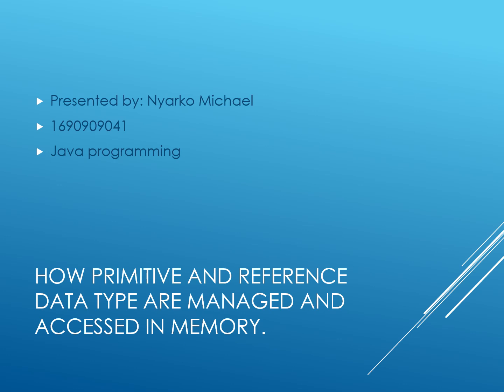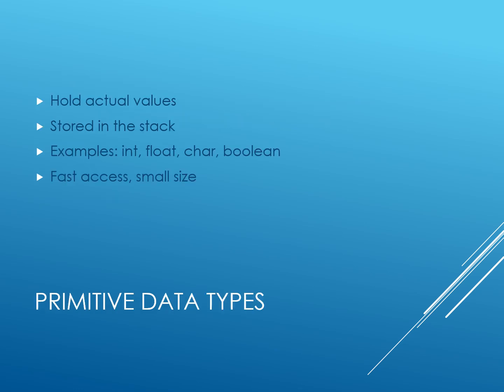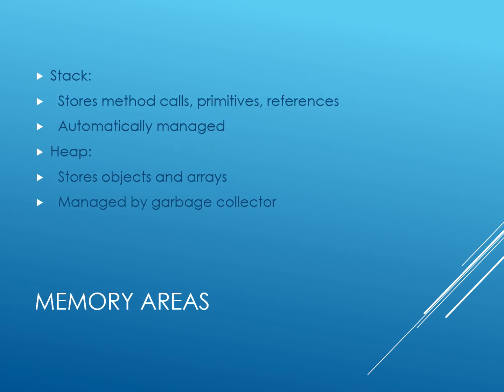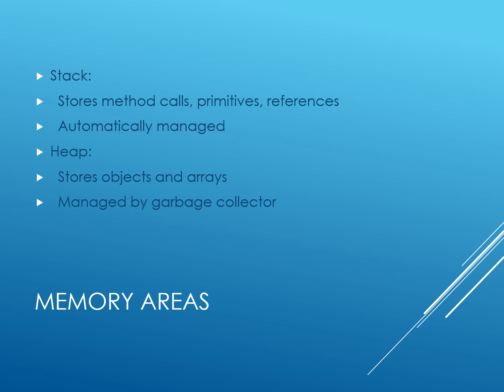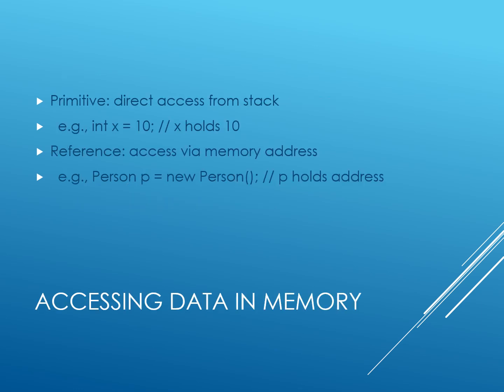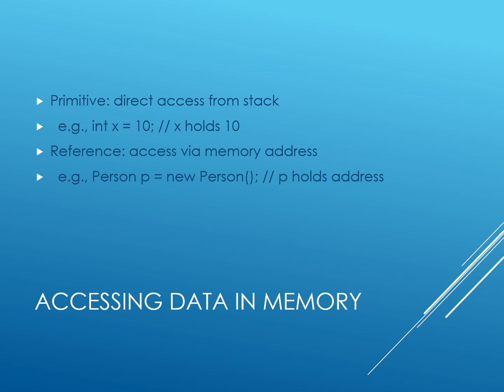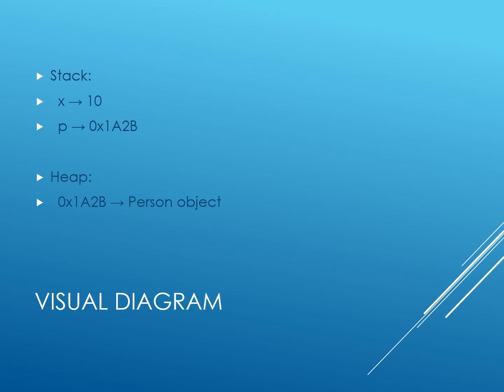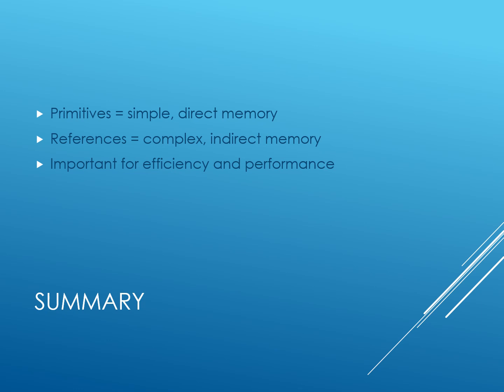How primitive and reference data type are managed and accessed in memory